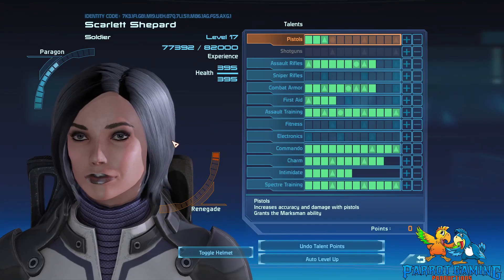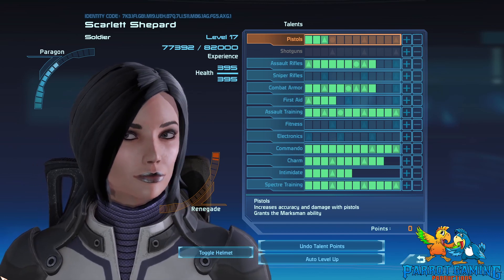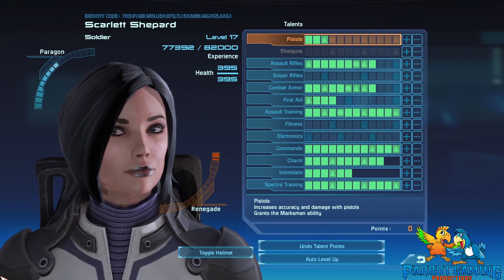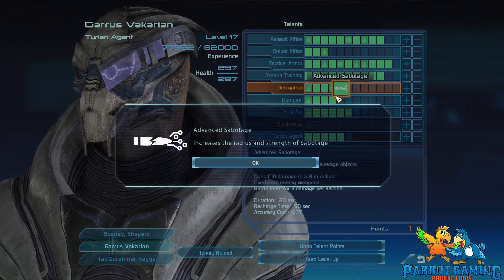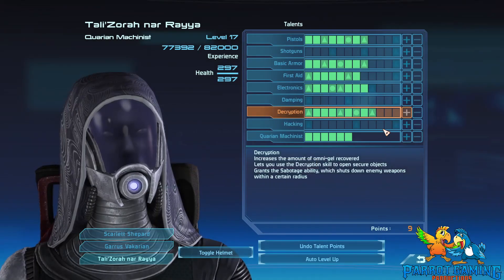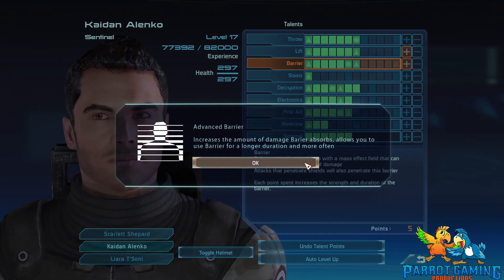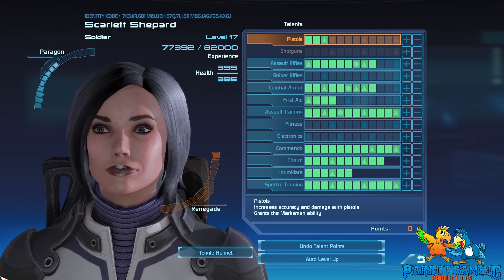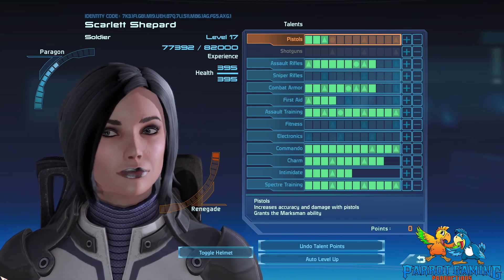Decryption Tips in Mass Effect LE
Hey, are you having issues with Mass Effect Legendary Edtion's decryption skills being to low? Are you never able to get into the canisters you want? Here's a nice little how do you do on how it works!!!